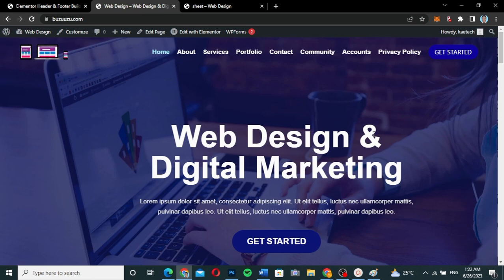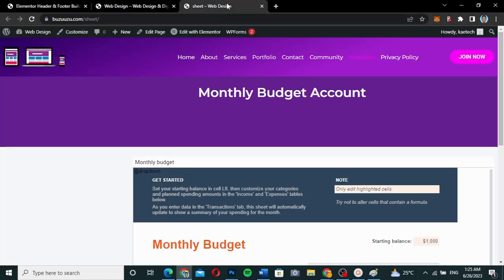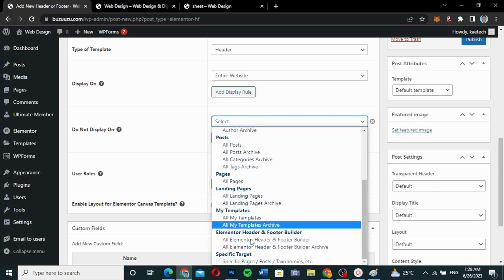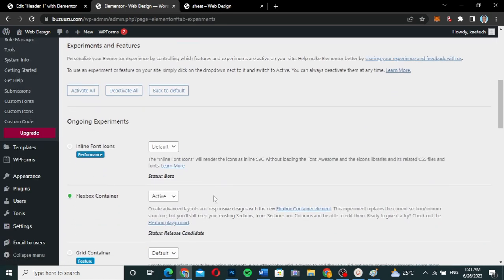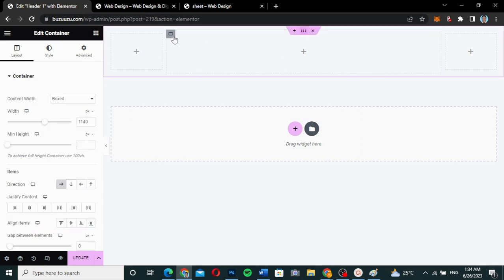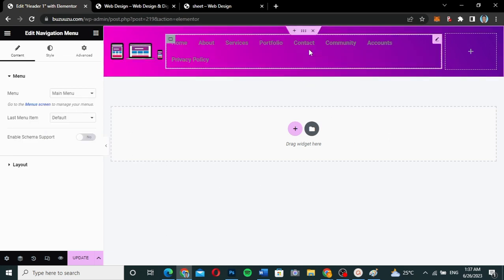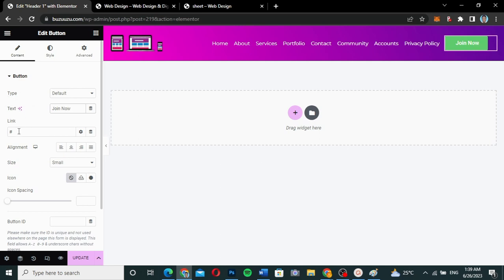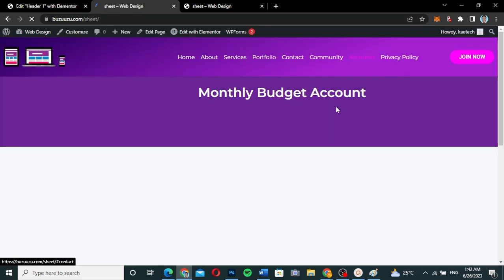How to create custom Header with Elementor Page Builder for free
This video tutorial shows you how to create custom website headers using Elementor for Free. Elementor Header and Footer builder plugin was used in this video.